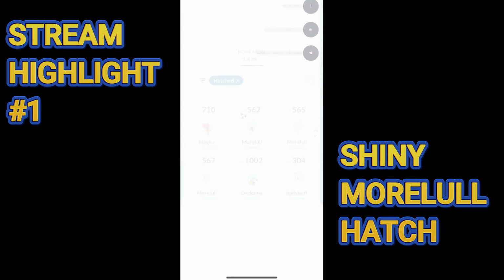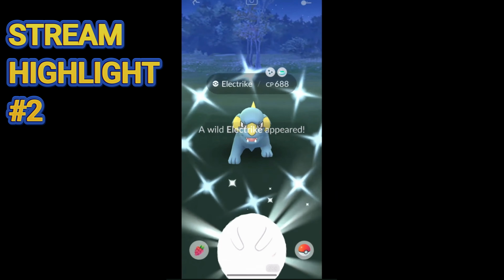✨Shiny Morelull HATCHED! Shiny Virizion Caught, Galarian Articuno Encounter and More in Pokemon Go!✨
Hey everyone,
In todays video I went out and hunted for a shiny Morelull one last time and we found our 2nd one to finish the line! I was very excited to see it again and this time it was from an egg! I also found a few other awesome shinies including another shiny Virizion!